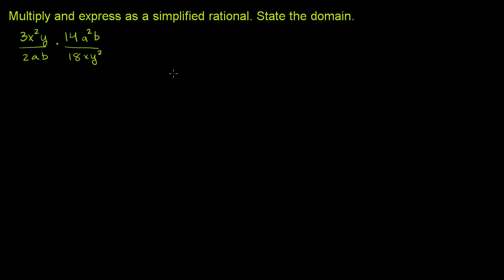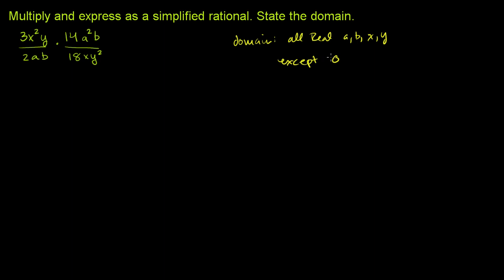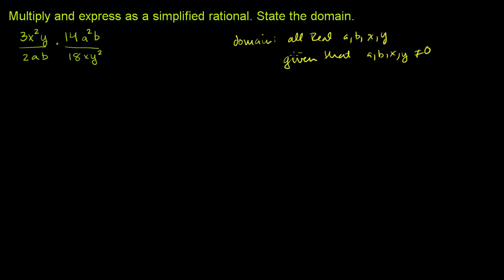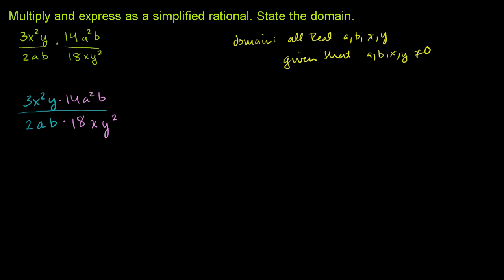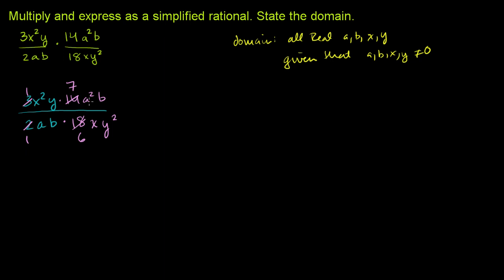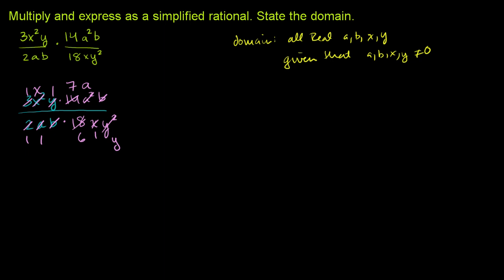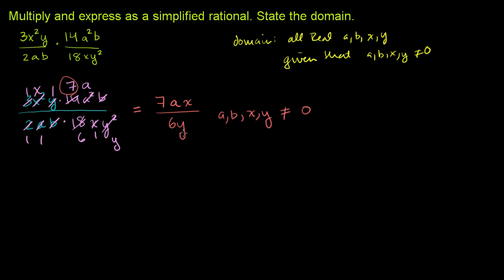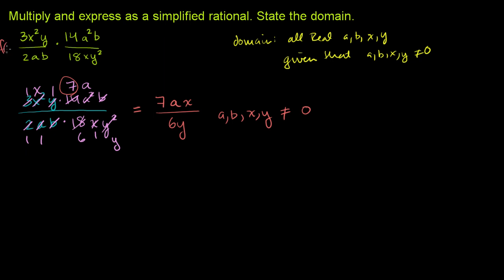Multiplying and dividing rational expressions 1 | Algebra II | Khan Academy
Courses on Khan Academy are always 100% free. Start practicing—and saving your progress—now

Multiplying and Dividing Rational Expressions 1